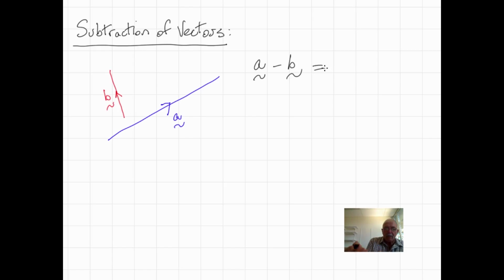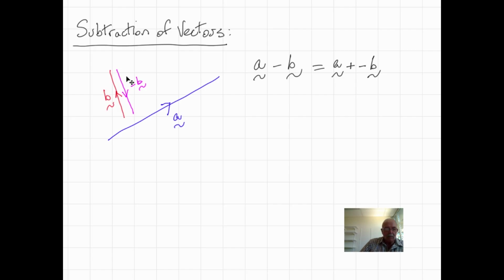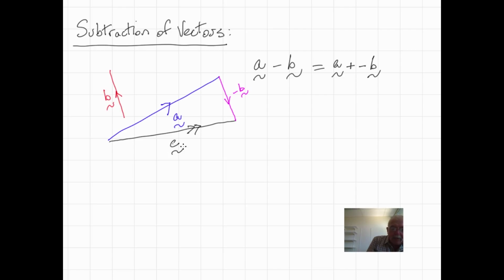v17 Subtraction Vectors